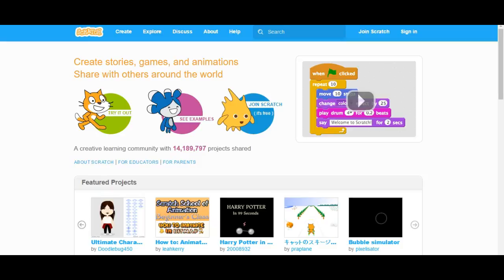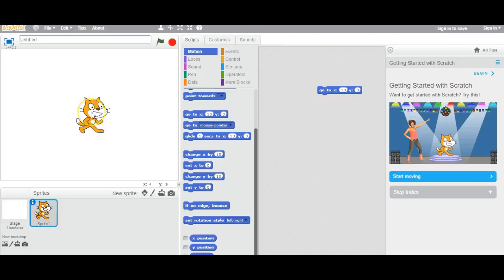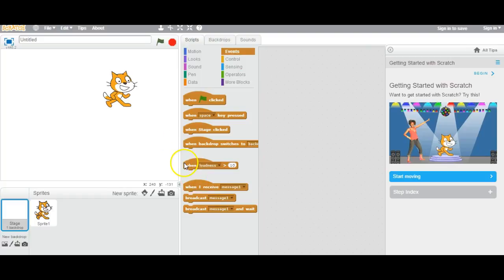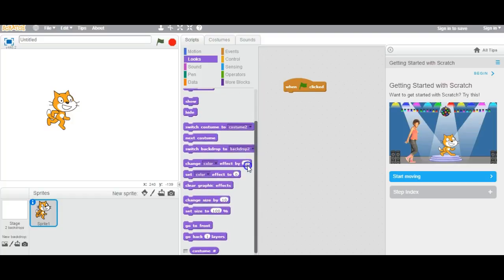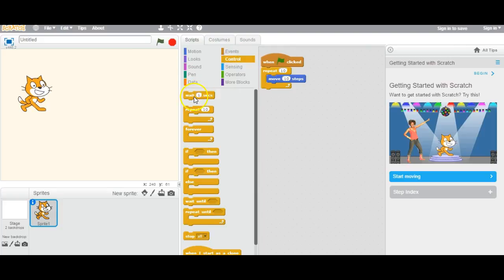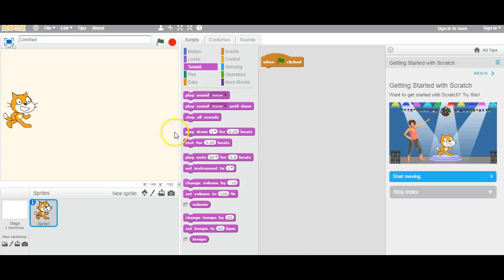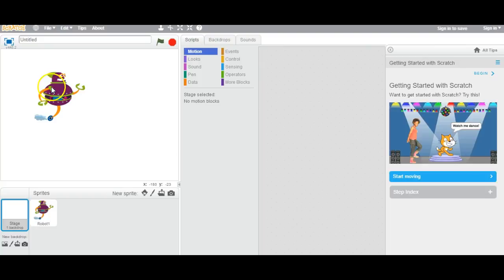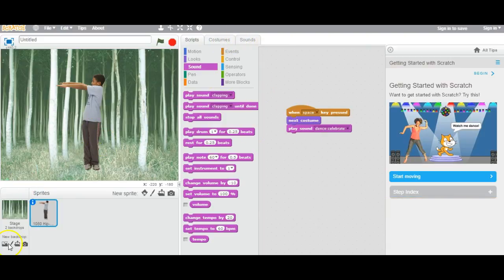Scratch Tutorial (Motion, Events, Looks, Control and Sound)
This tutorial is about how to program in Scratch.
There are 5 main scripts that we focus on:
Motion
Looks
Sound
Control
Events
Subscibe to Kids Code Campus for more content!